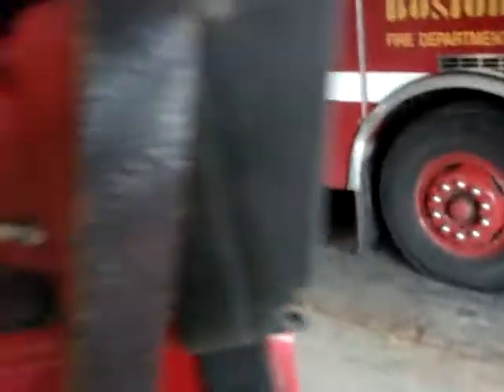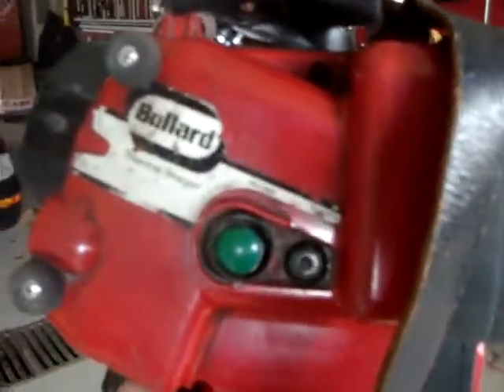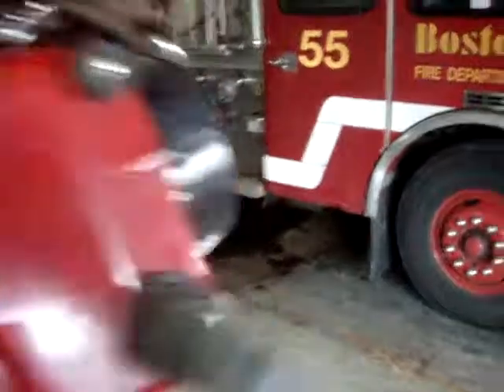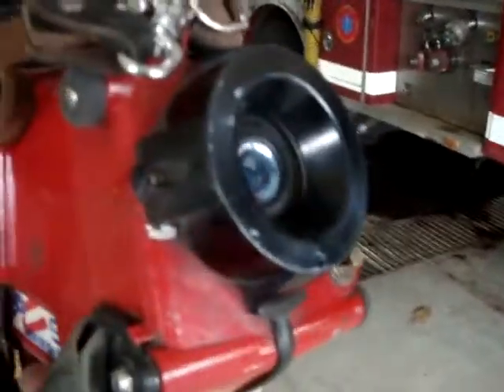thermal imager demonstration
This is a demonstration of an "older model" Bullard Thermal Imager. it is still a very functional and useful piece of equipment. As long as the user is aware of it's short comings one can use this device when assisting in fire fighting. Not show is a major flaw that all firefighter should be trained in avoiding, and that is stairs and opening in the floor. The Imager will has no depth perception so opening and stairs look like gray boxes or images and if one is not careful a firefighter could walk right into or fall through the hazard.